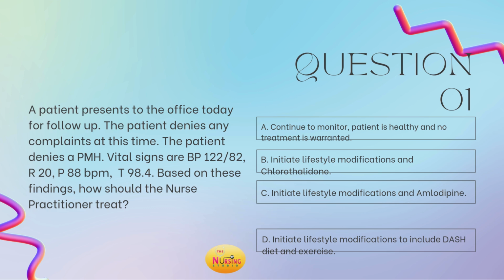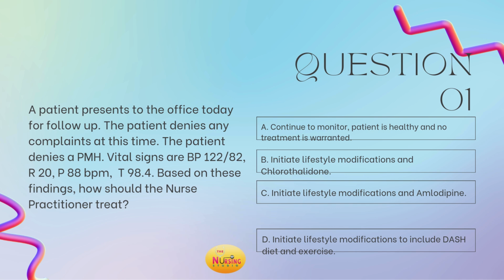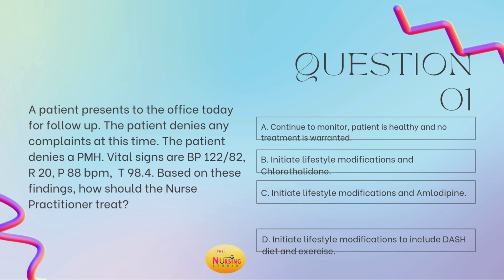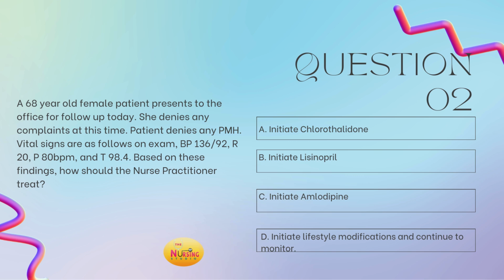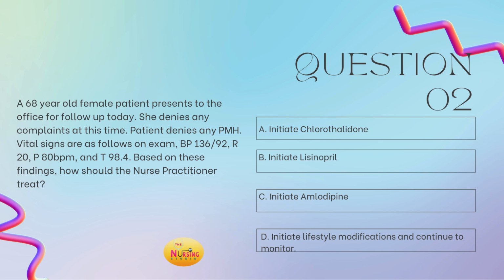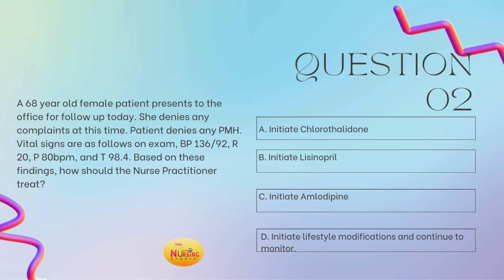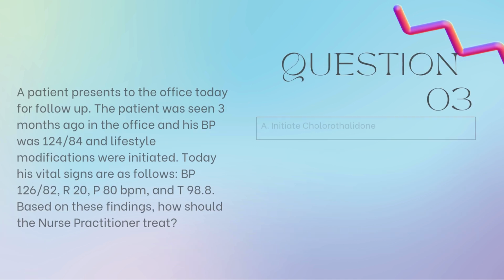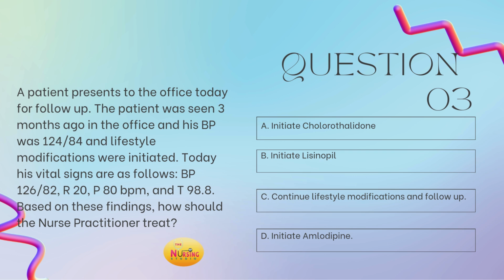Daily Practice Questions for Nurse Practitioner Board Preparation. (Hypertension Breakdown Part 5)